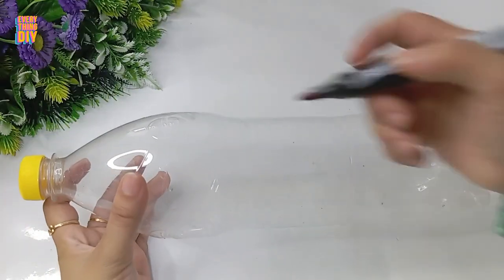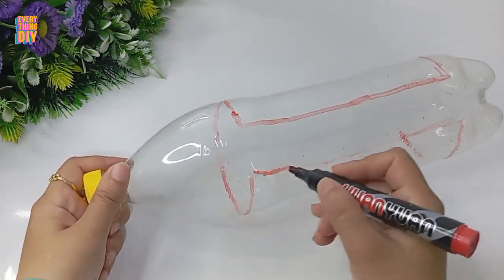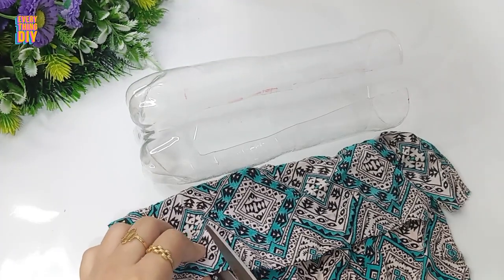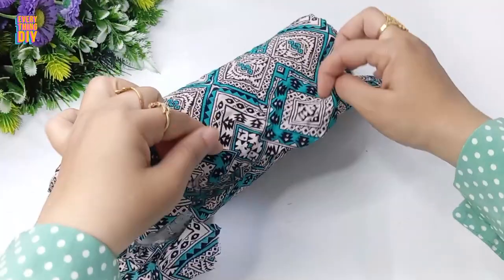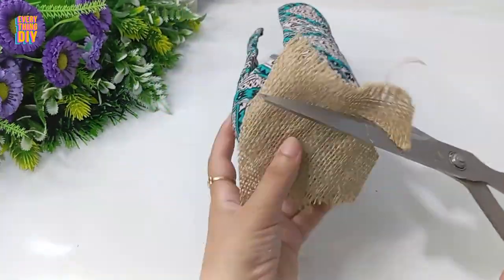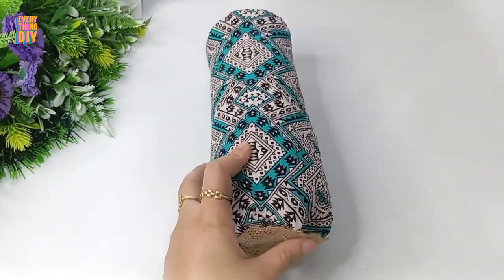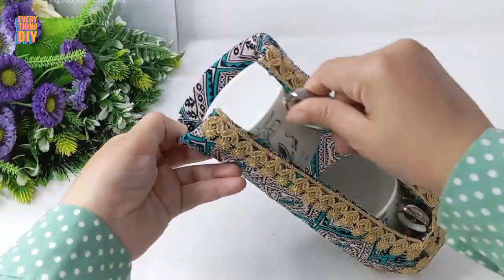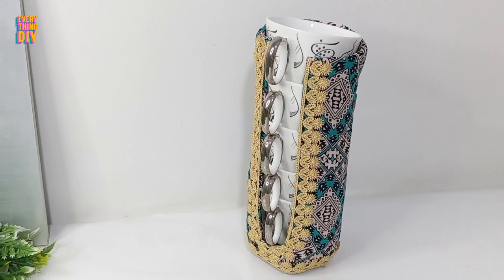Recycling a plastic bottle into a stylish mug holder and organizer 🤩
Turn an ordinary plastic bottle into a chic mug holder and organizer! Watch this easy DIY tutorial to recycle and create a stylish addition to your space